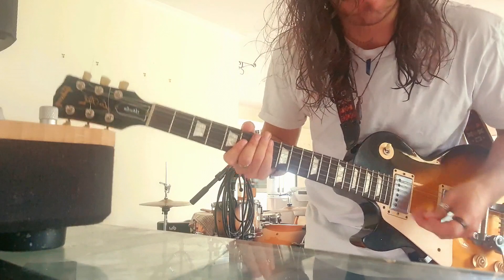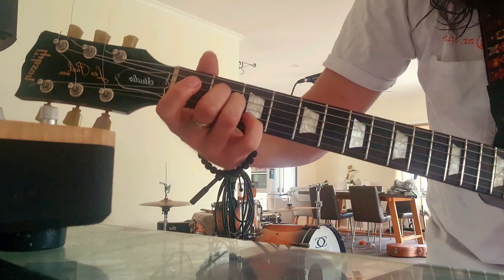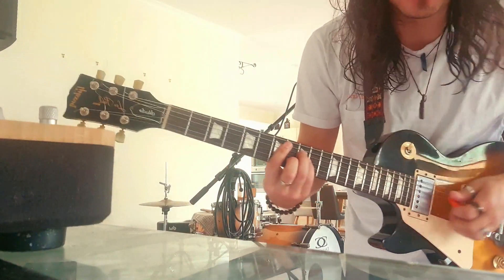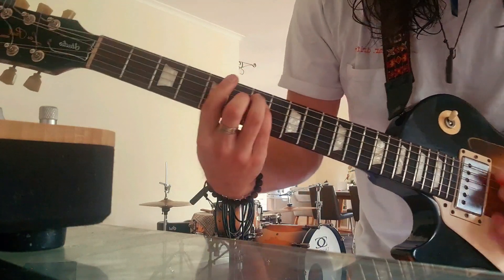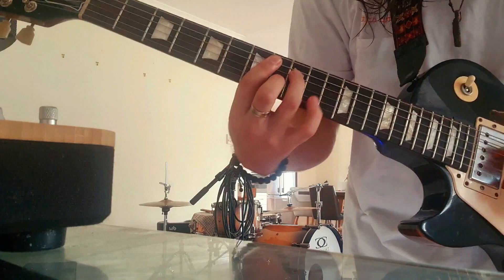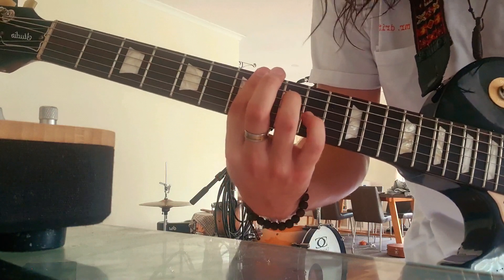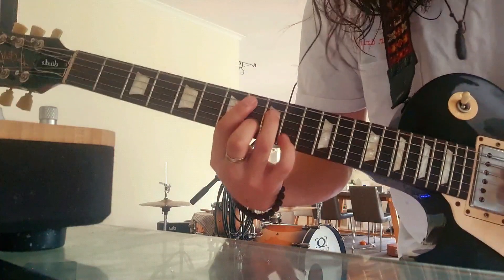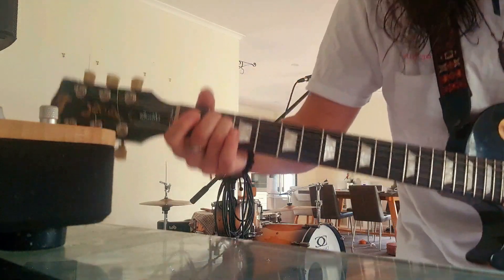Dope lemon - Stonecutters lesson